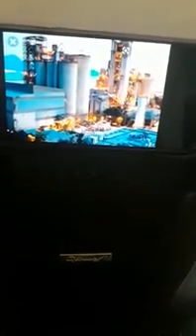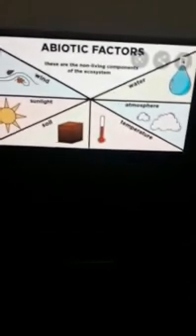Environment , Class 7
Geography video tutorial on Environment by Ms. Rashmi, Social Science Teacher, Ipsgirls, Patna.